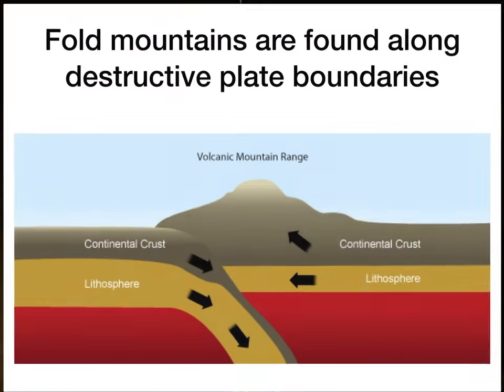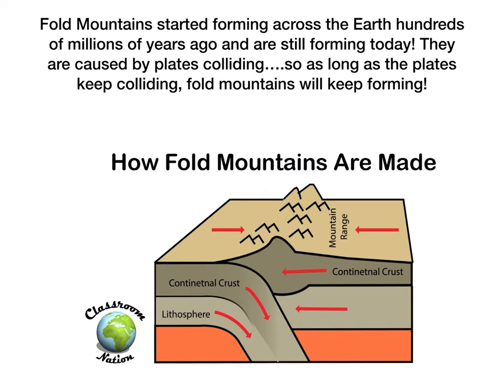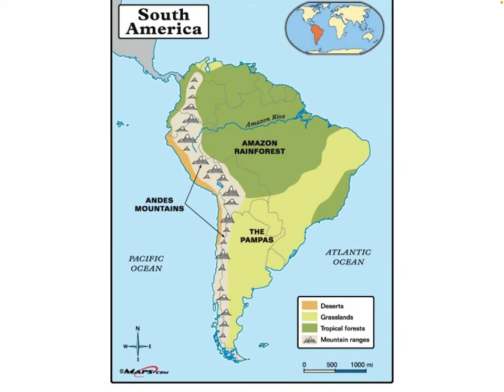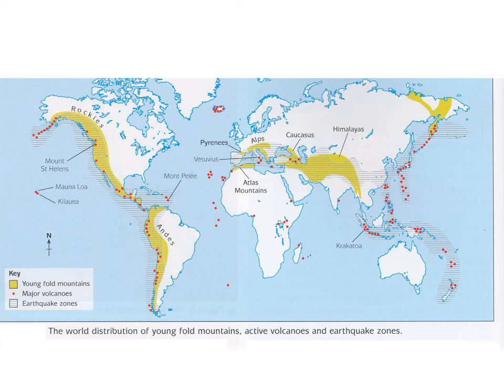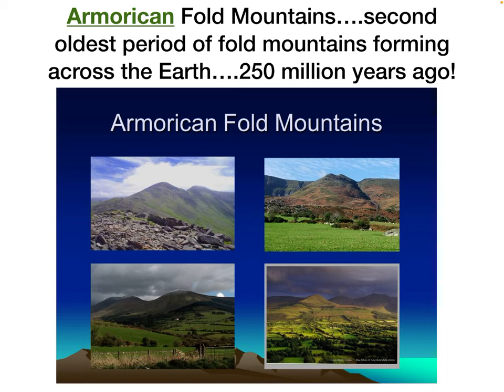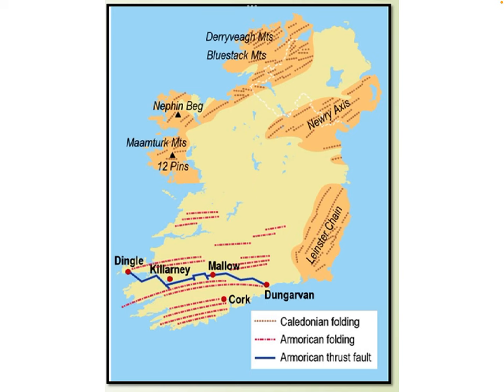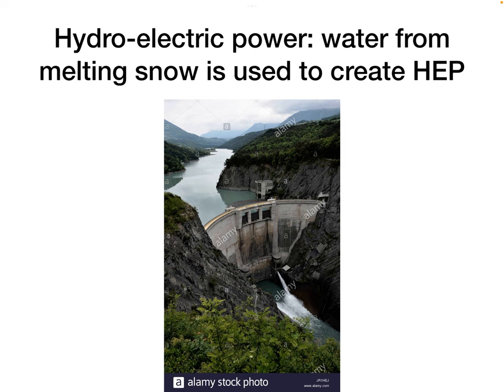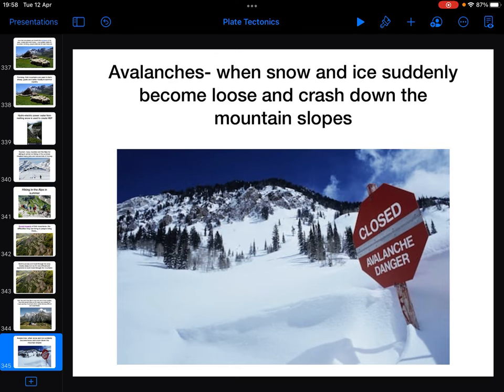Fold Mountains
In this video, I explain what a fold mountain is, how a fold mountain forms and we look at some of the well know fold mountains across Ireland, Europe and the rest of the world.